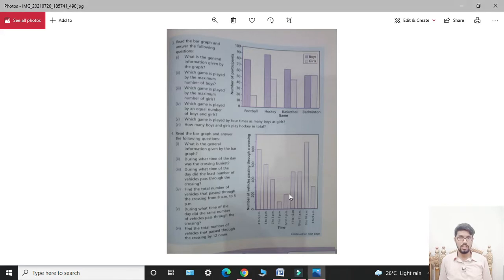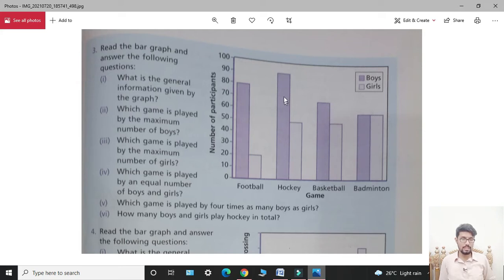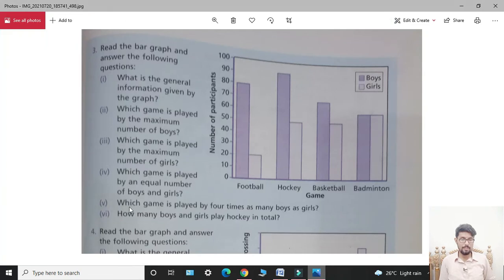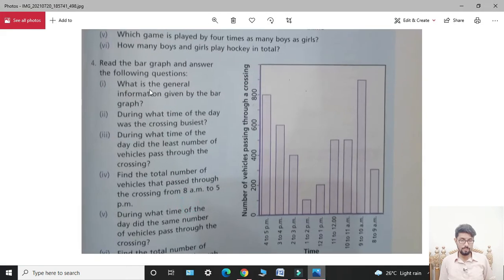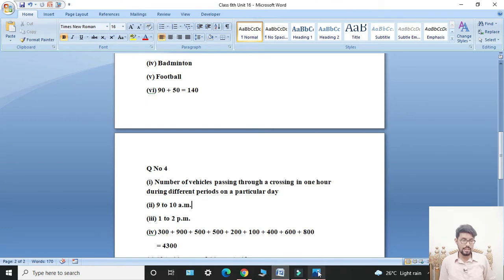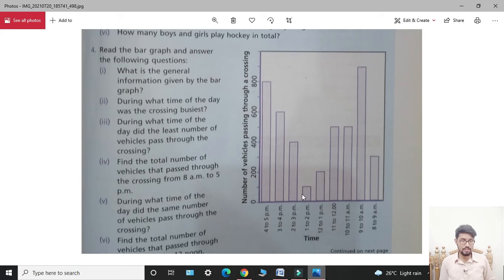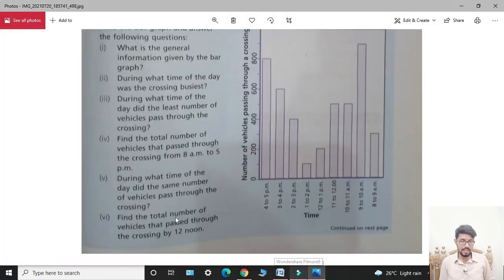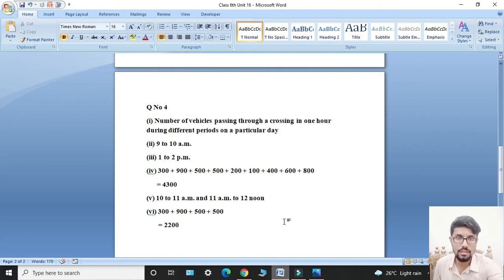Oxford Maths Countdown || Class 6 || lecture 93 || Exercise 16 Question Number 3 and 4 Solution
In this lecture i will give solution of Question Number 3 and 4 of Exercise 16. Topic of your Unit 16 is Information Handling.